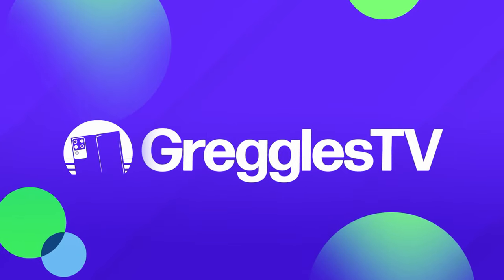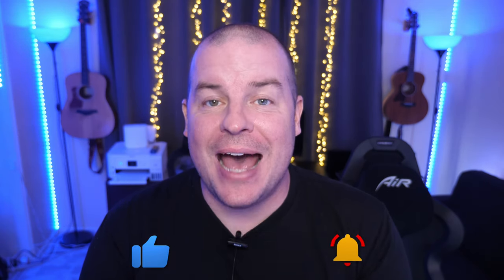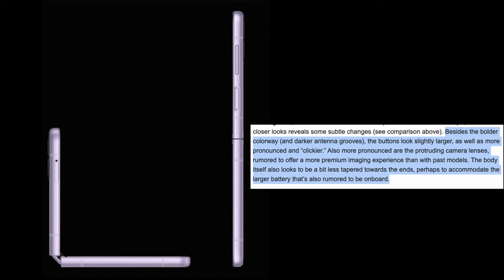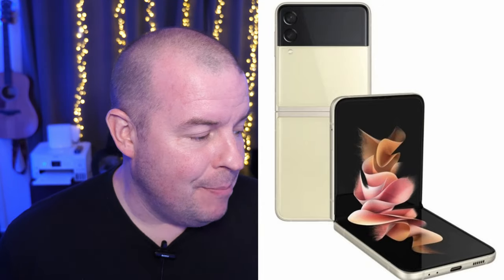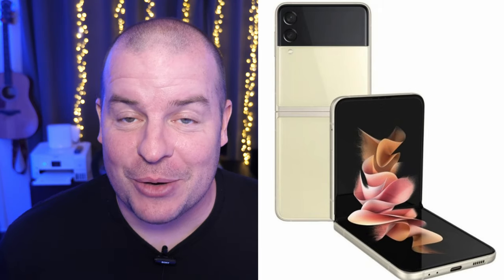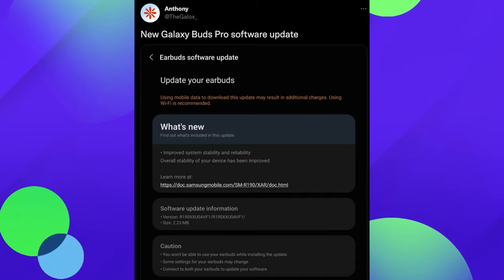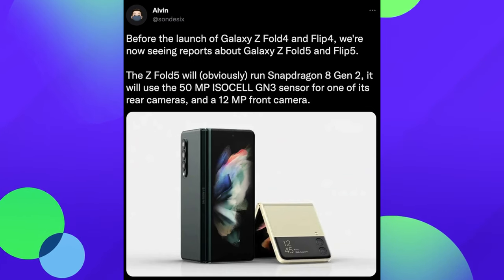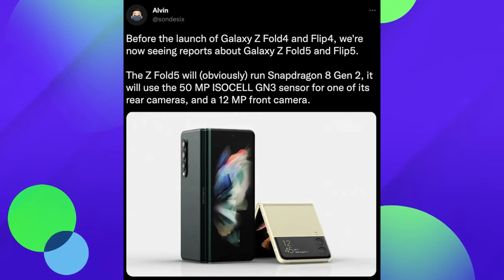Galaxy Z Fold 5 Specs Begin to LEAK | Galaxy Z Flip 4 is BOLDER Everywhere | Galaxy Buds Pro Update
Galaxy Z Fold 5 Specs Begin to LEAK | Galaxy Z Flip 4 is BOLDER | Galaxy Buds Pro Update

Bookmarks
00:00 Intro
00:17 Galaxy Z Flip 4 is BOLDER
02:11 Galaxy Buds Pro Update
02:31 Galaxy Z Fold 5 Specs Begin to LEAK
04:11 Question of the Day
04:29 GTV Q&A